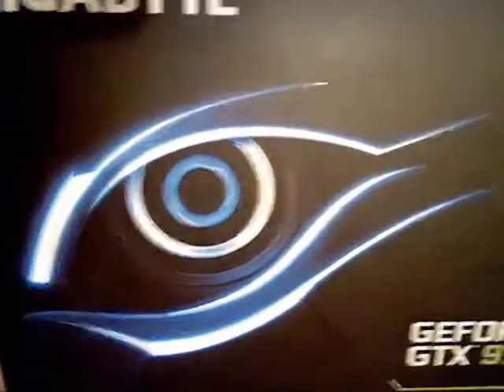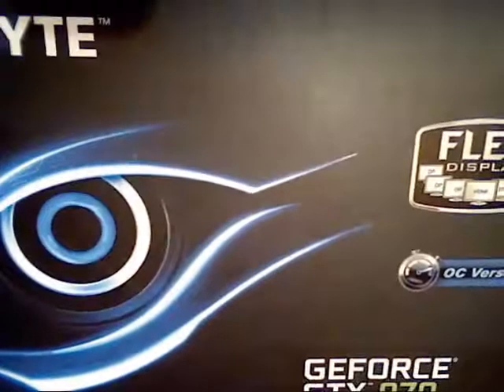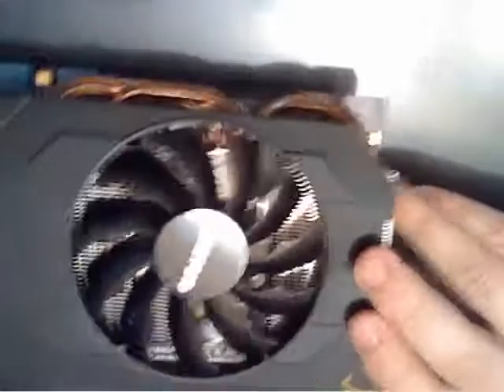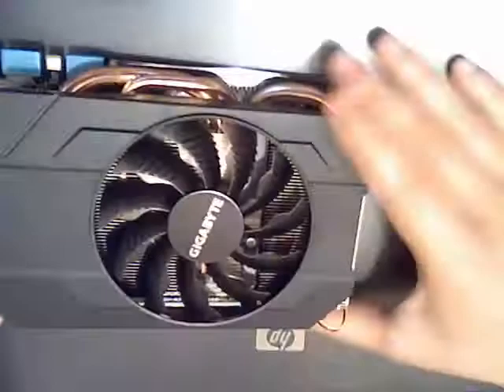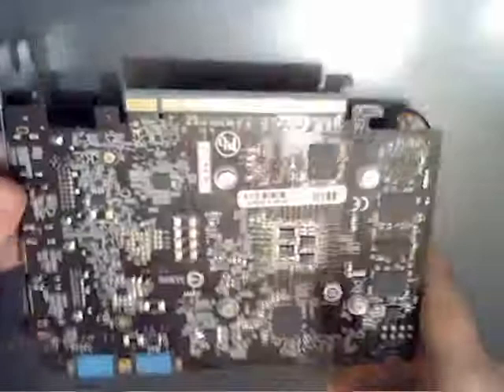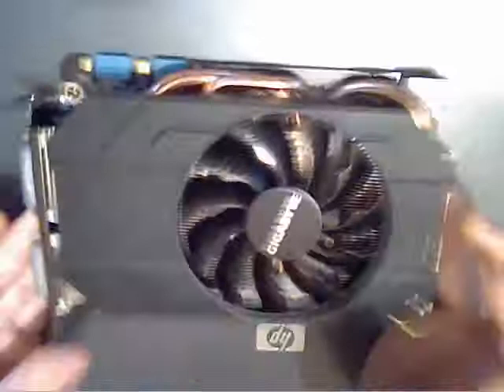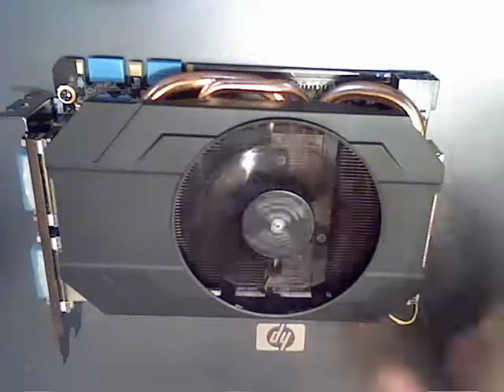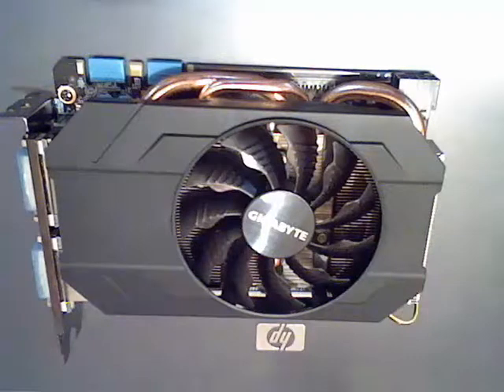GTX 970 Mini ITX Unboxing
Model: GIGABYTE GeForce GTX 970 OC Mini-ITX 4GB DDR5 256-bit
Presenter: NIK
Producer: NIK
Camera: NIK

Measuring merely 17cm in length, the card, specially built for small form factor PCs based on mini-ITX motherboards. Packed with GIGABYTE’s unique blade fan design, pure copper heat pipes and patented ‘Triangle Cool’ technology, delivering superior cooling capacity at an extremely low noise level given its compact size.
Chipset GeForce GTX 970
Core Clock OC Mode - GPU Boost Clock : 1203 MHz, GPU Base Clock : 1076 MHz
Gaming Mode – GPU Boost Clock : 1216 MHz, GPU Base Clock : 1076 MHz
Memory Clock: 7Gbps
Process Technology: 28 nm
Memory Size: 3.5GB(4 GB)
Memory Bus: 256 bit
Card Bus: PCI-E 3.0
Memory Type: GDDR5
DirectX: 12
OpenGL: 4.4
Power requirement: 400W(8-pin external power connector)